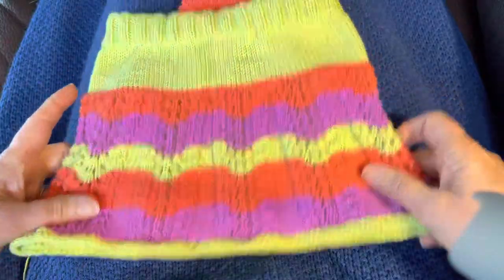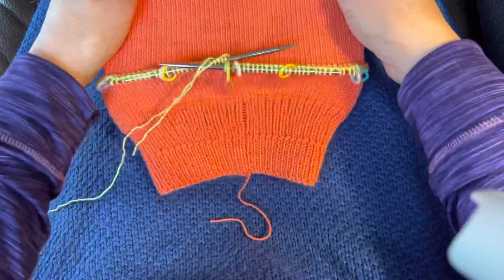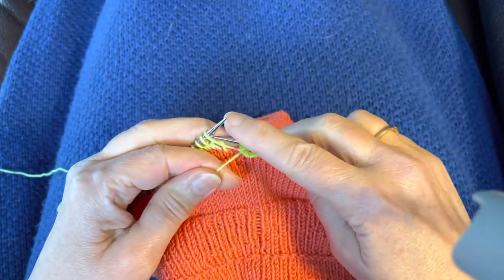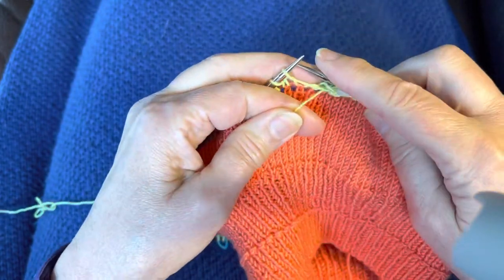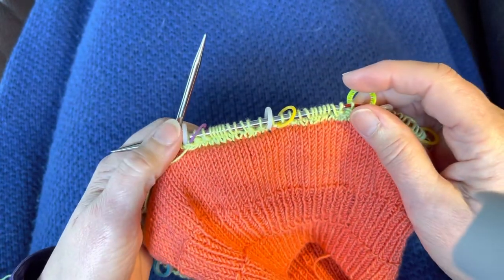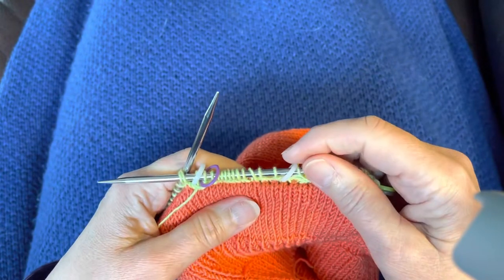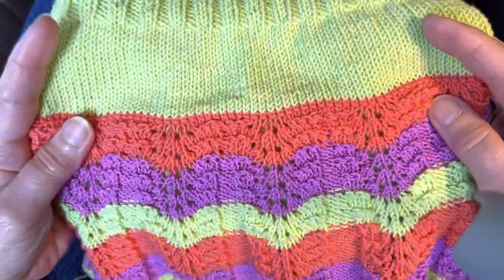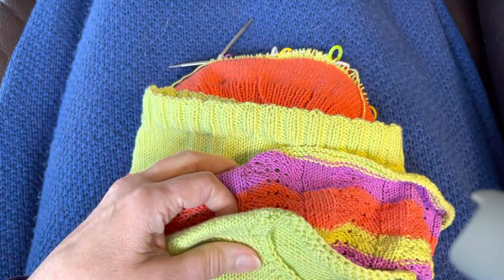#3: Stretchy Skirt - lace pattern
How to knit a lace pattern into a skirt for a baby/toddler.